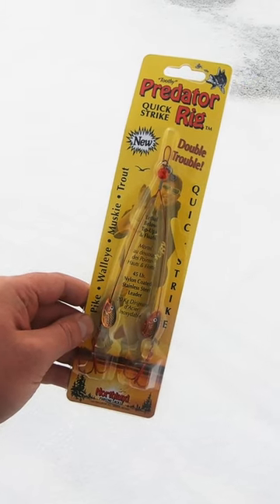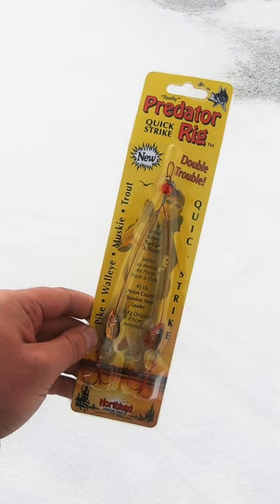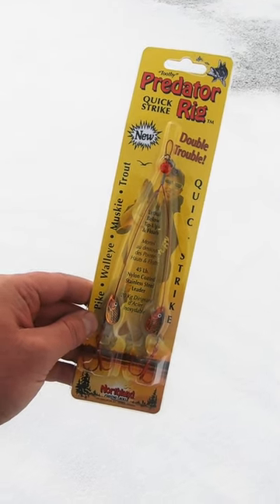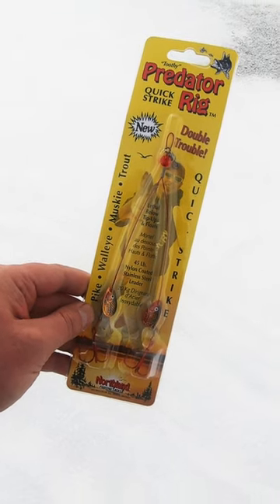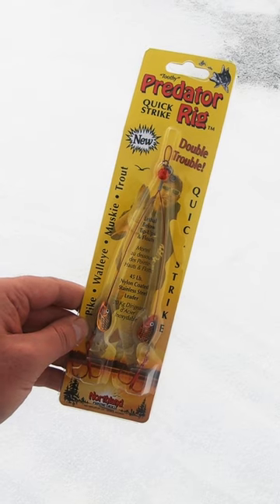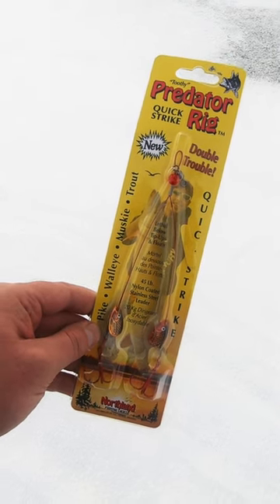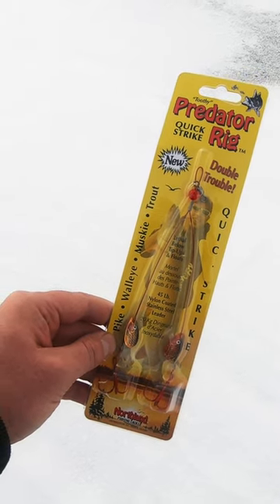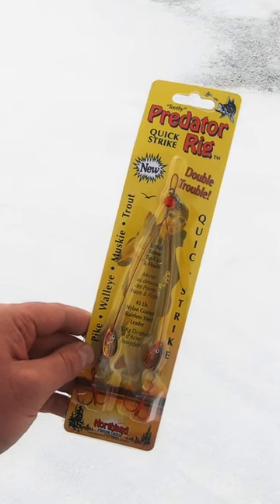The Best Pike Rig?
We love these Predator Rigs from Northland Tackle